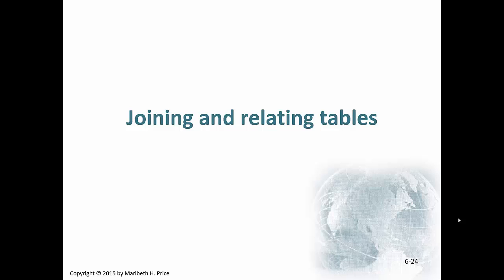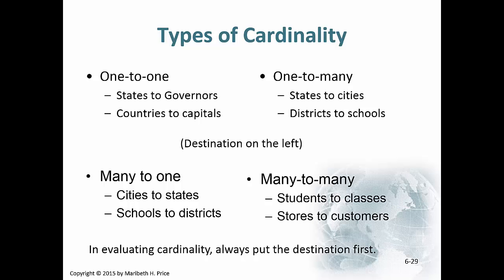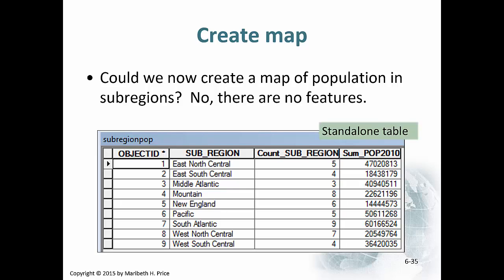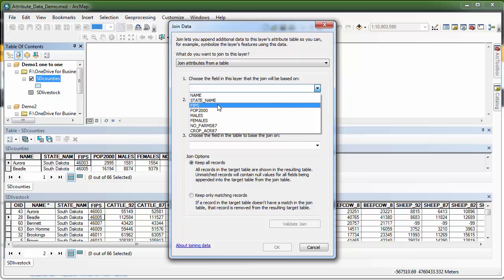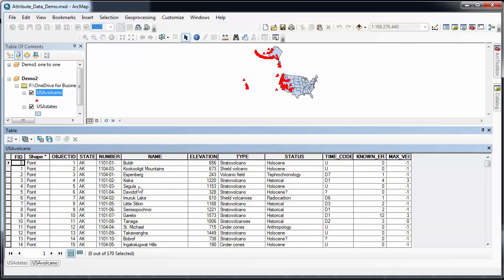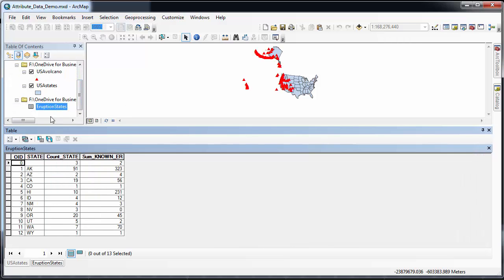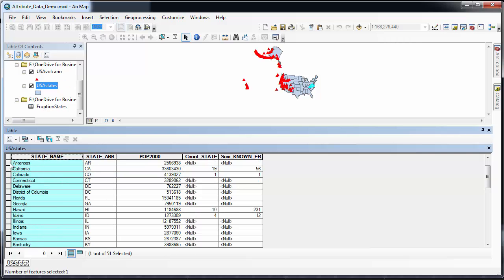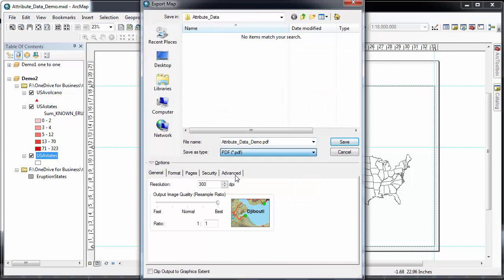Attribute Data Lecture Part 2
Part 2 of 2, with Lab Assignment.